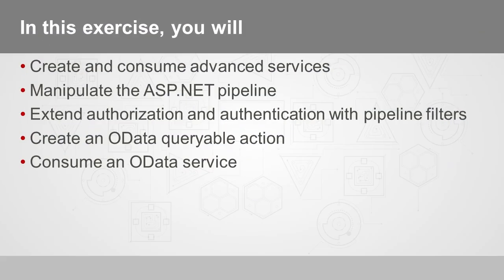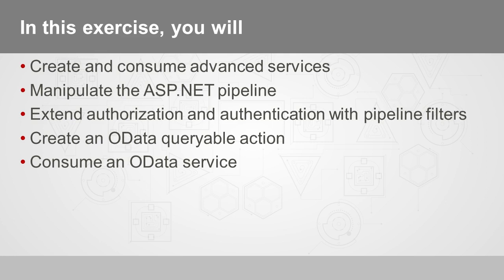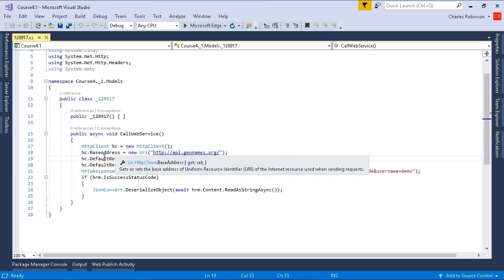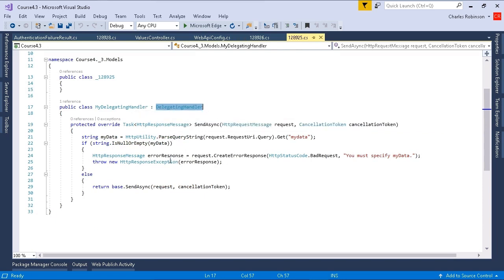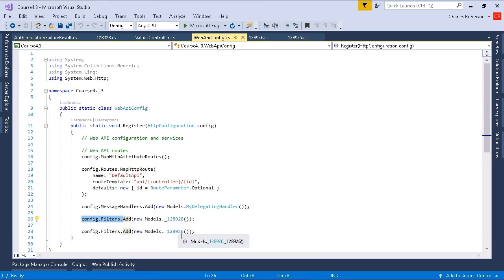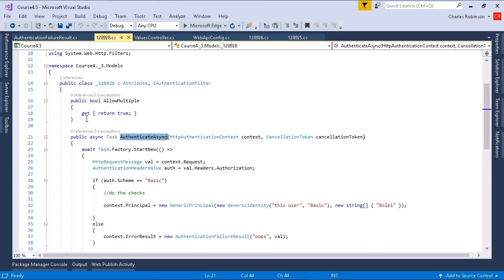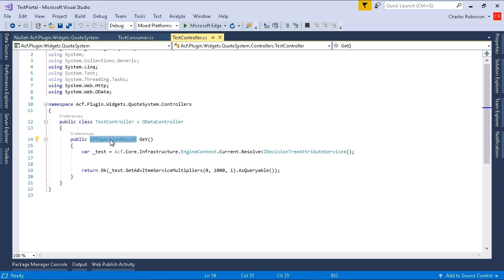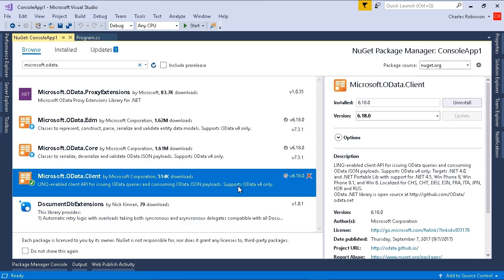Developing Azure Web Services: Creating Services for Consumption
This video is a sample from Skillsoft's video course catalog. After watching this video, you will be able to consume and create advanced services, manipulating the ASP.NET Pipeline, and using OData services.